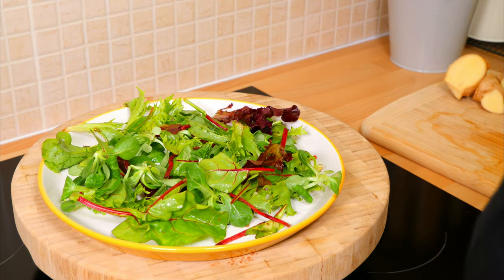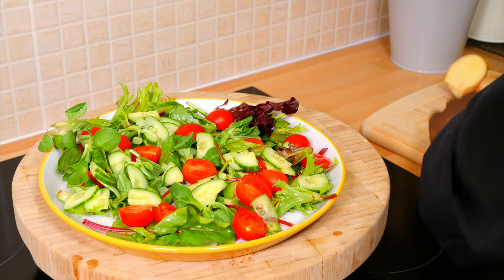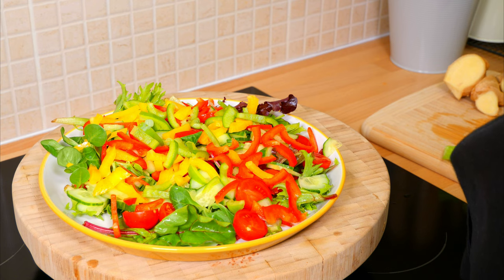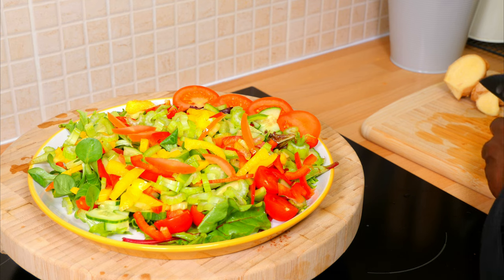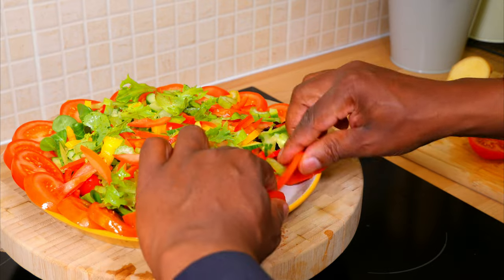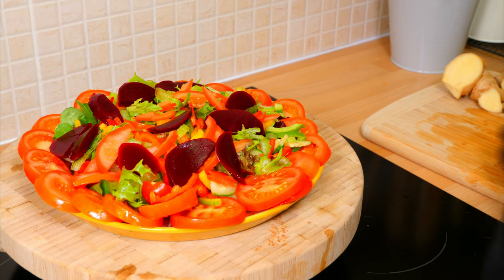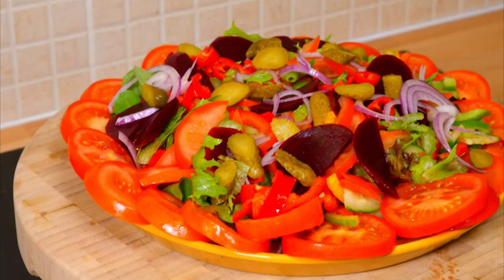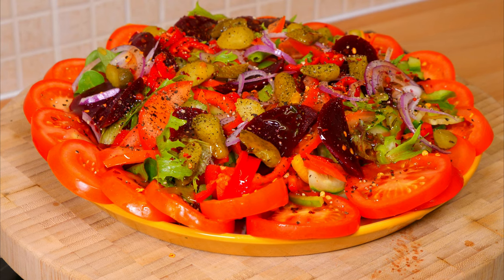How to make perfect spinach WEIGHT LOSS Salad you can’t stop eating Salad ❤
Join